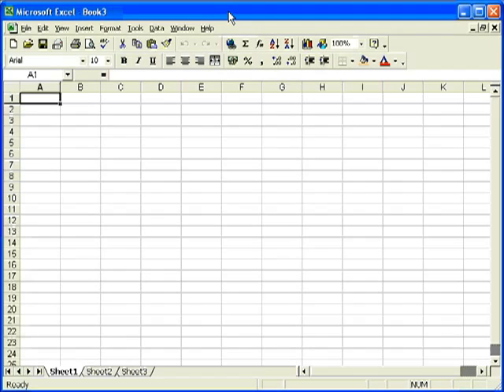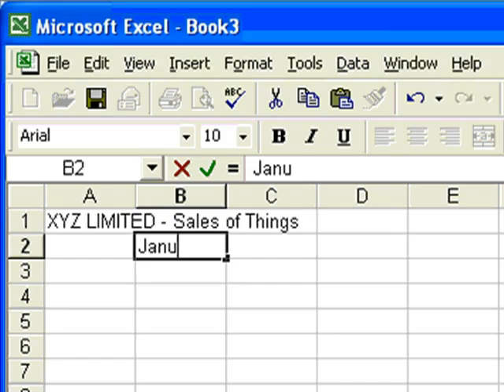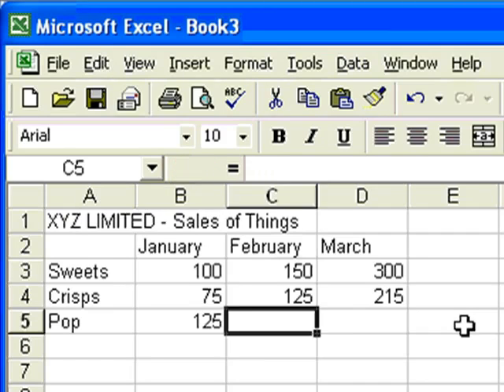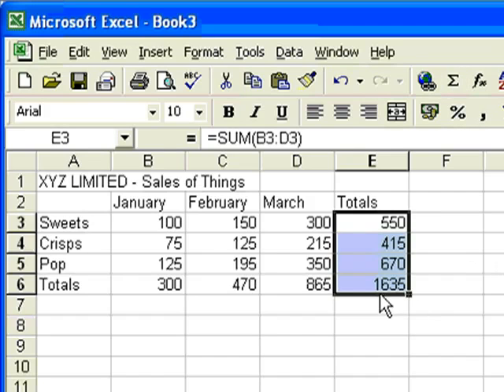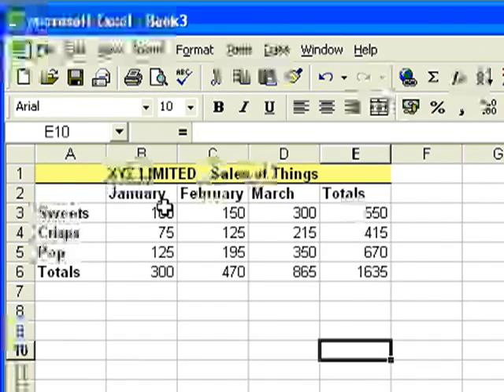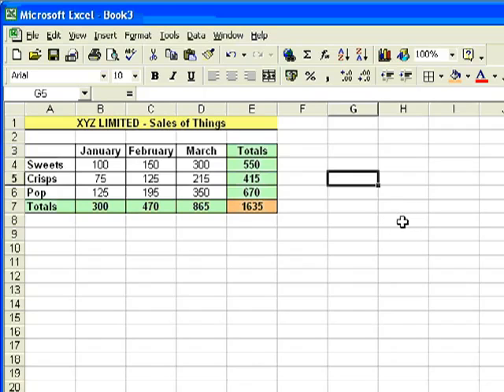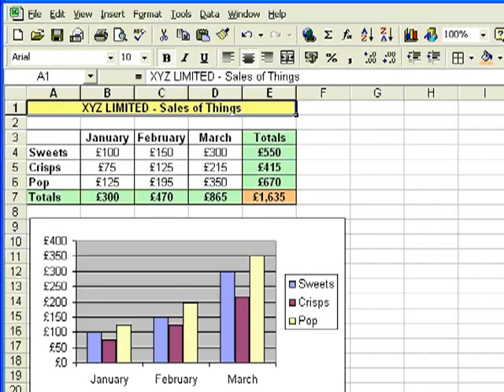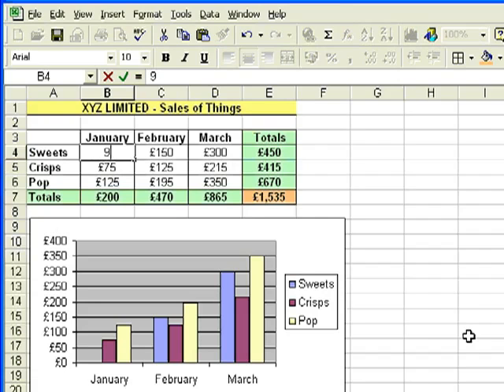Microsoft Excel Tutorial for Beginners #1 Overview